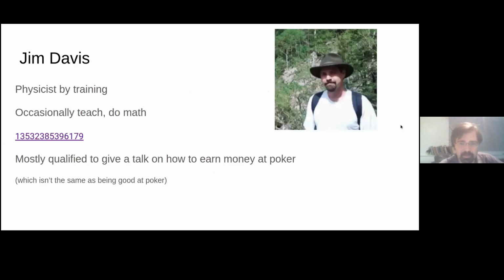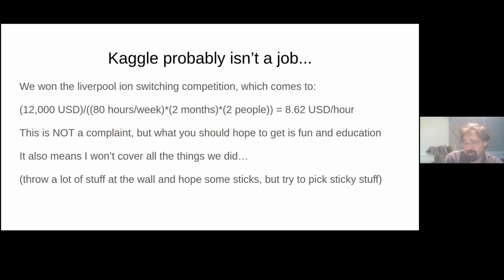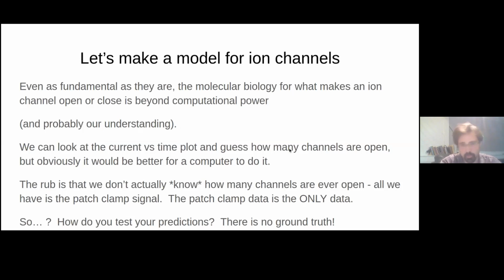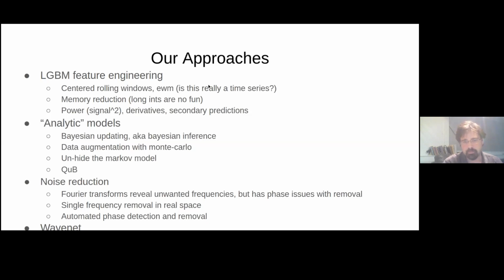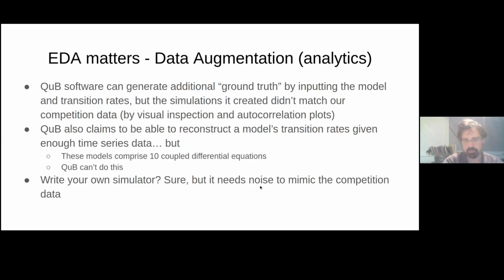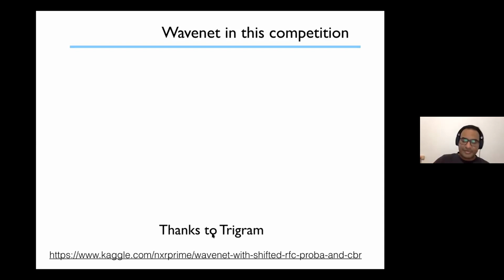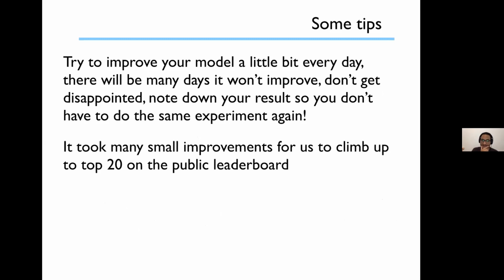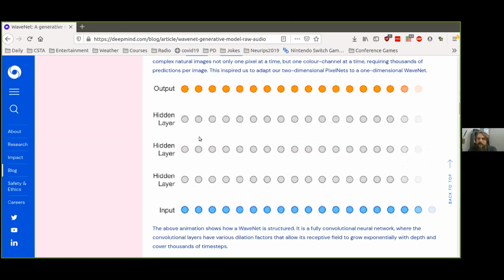Learn data science by doing Kaggle competitions: Ion switching competition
Competition winners Jim Davis and Rakesh Tiwari ("Office Club") describe the competition and their solution.